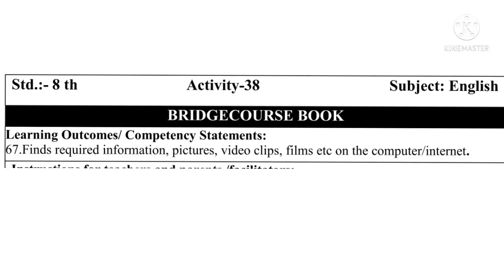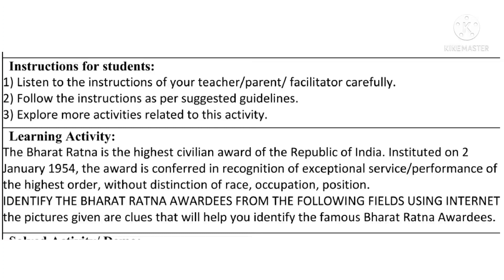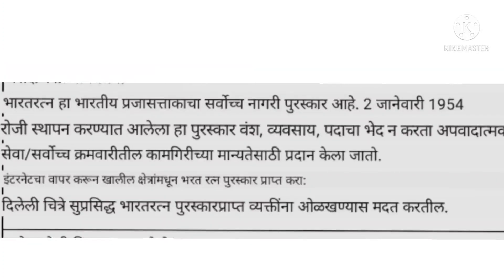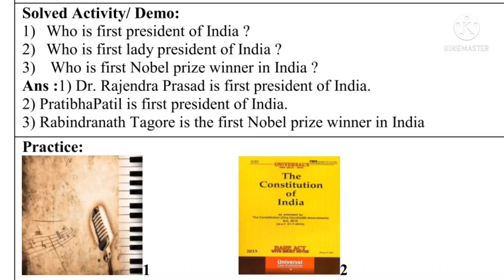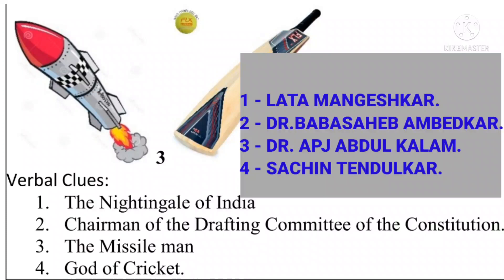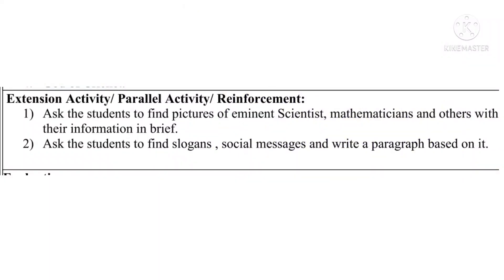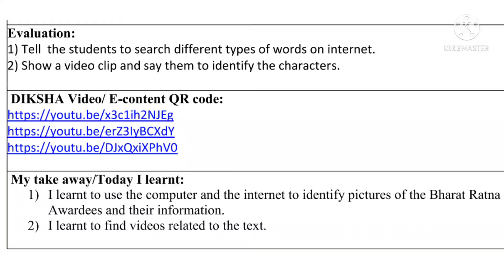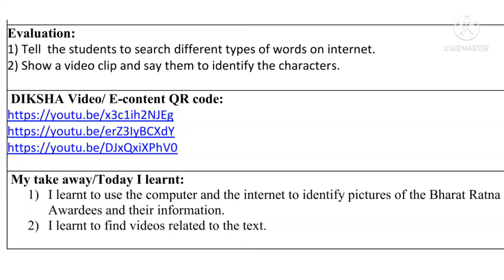BRIDGE 🌉 COURSE STD 8 SUBJECT ENGLISH ACTIVITY 38 DAY 39